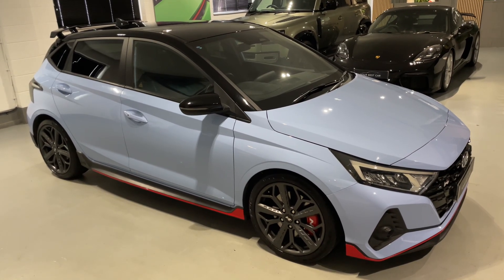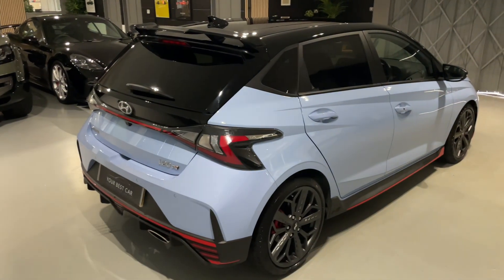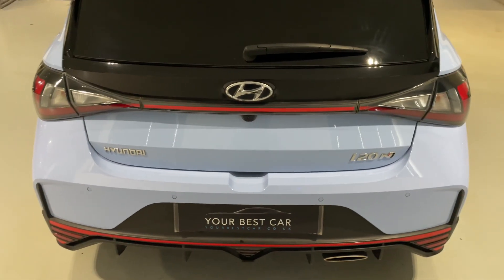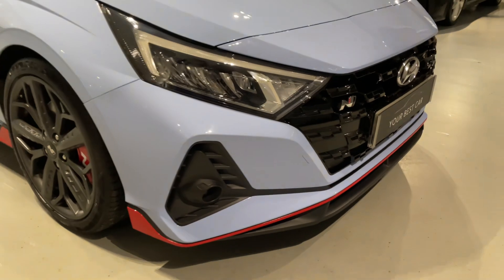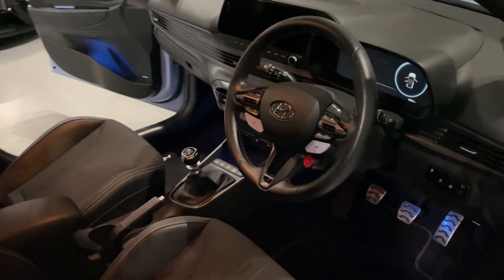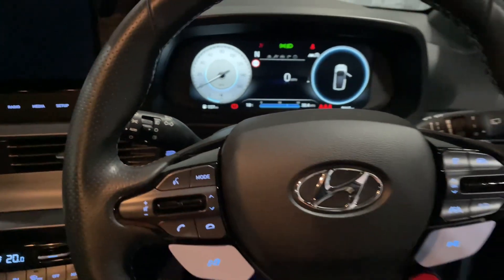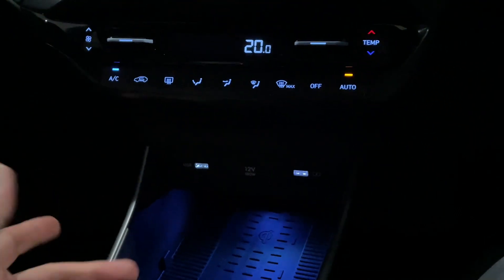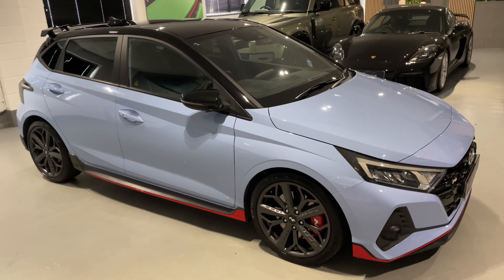Review of 2022 HYUNDAI I20 1.6 i20 N TGDi 5dr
*Detailed Walkaround Video – BOSE Premium Sound - Contrast Black Roof - Original Example - Impeccable Condition* Presented in the sought after combination of Performance with Full Black Heated Leather Seats. This i20 N has been fastidiously owned, meaning it still drives, smells and feels like NEW!!! Hyundai Options Include; BOSE Premium Sound System, Two Tone Roof - Black and Performance Blue. Coming Complete with Full Hyundai & Hyundai Specialist Service History Including; PDI at 20/07/2022, First Service at 5,705 miles - 23/11/2023 and a fresh service by our Bosch Approved Hyundai Specialist, Hyundai Warranty Until 26/07/2027, Hyundai Documents, Carpet Mats and 2 Keys. Standard Specification Includes; Reverse Camera, Wireless Charging, Lane Assist, Keyless Entry/Go, 18in Alloy Wheels - Matt Grey, 6 Airbags - Front - Front Seat Side and Curtain, ABS - Anti-Lock Brake System, Automatic Dimming Rear View Mirror, Automatic Headlights with Dusk Sensor, Automatic Windscreen Wipers with Rain Sensor, Autonomous Emergency Brake, BlueLink, Bluetooth Connectivity, Centre Console Display - 10.25in Touchscreen Satellite Navigation, Climate Control, Cruise Control with Speed Limiter, DAB Digital Radio, Daytime Running Lights - LED, Door Mirrors - Electric Adjustment and Heated with Power Folding Function, Door Mirrors with Integrated Indicators - Black Gloss, Drive Mode Selector, Driver Attention Alert - DAA, Driver Seat Height Adjustment, ESP - Electronic Stability Programme and much more! This Lovely i20 was mechanically inspected at our preparation centre and comes complete with a full HPI History Check with a certificate for your records. YBC was established 14 years ago! We have over 112 Years of Experience within our team! We are a proud 5/5 Highly rated dealership with over 1000 reviews within our dealer group, so you will experience great service with us. Please ask us about our hybrid/efficient “Car Buying Made Easy” sales process, you’ll love it! All Part Exchanges are welcome! Thank you for viewing our advert and make sure you watch the walk around video